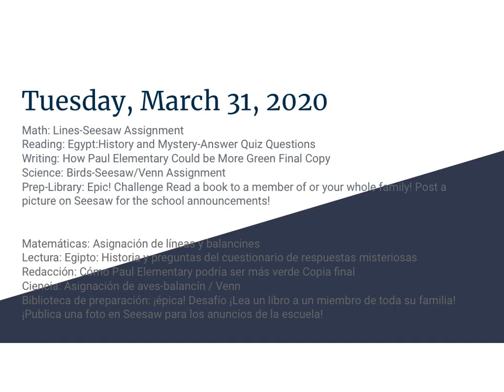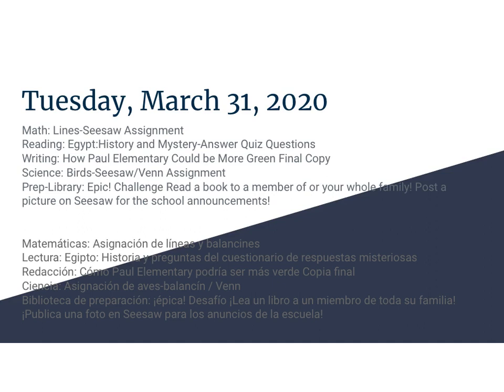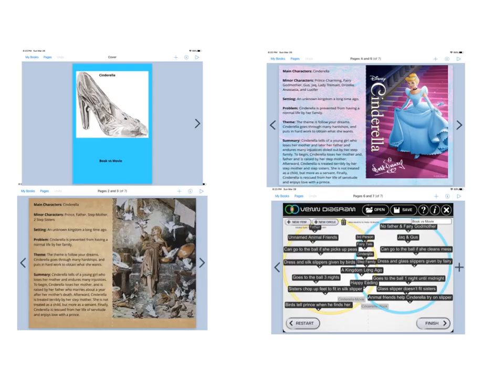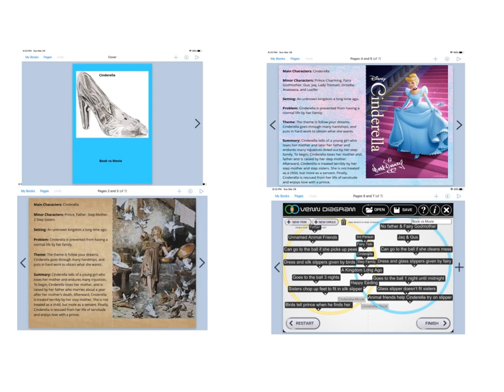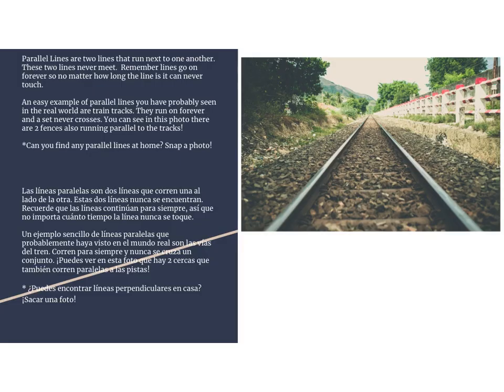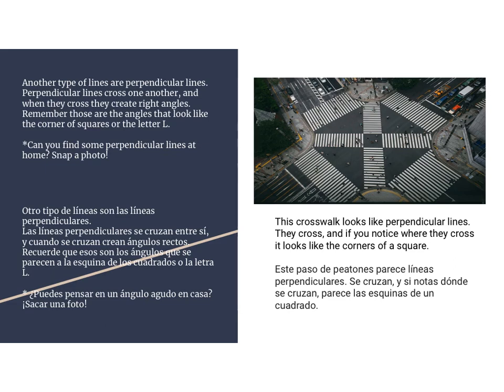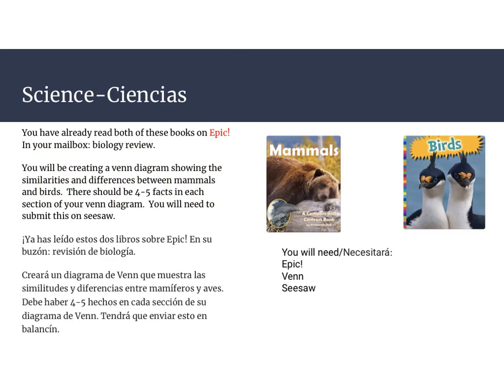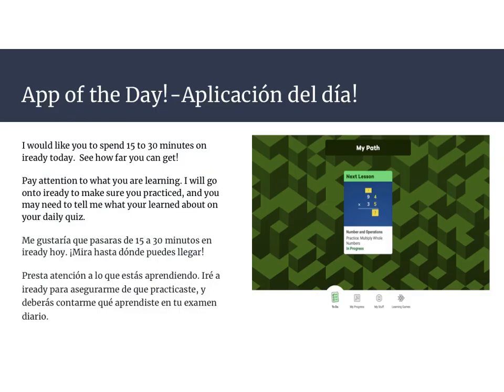Remote Learning March 31, 2020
This is an instructional video for Mrs. Hernandez's 5th grade class.